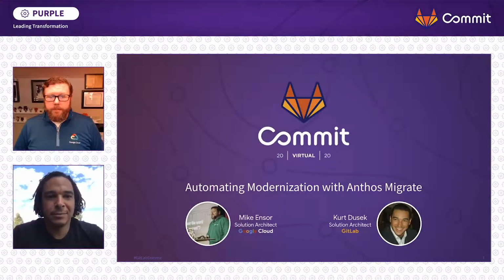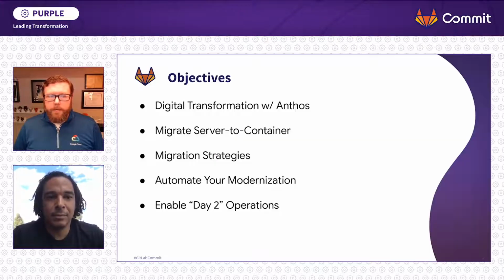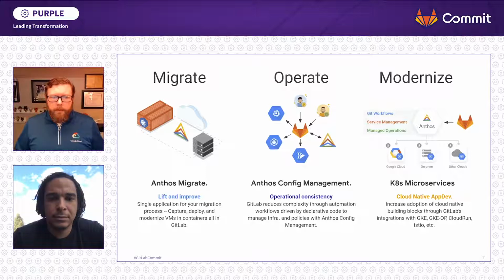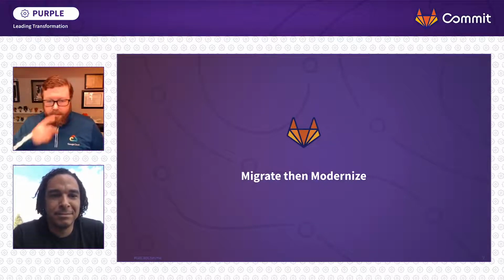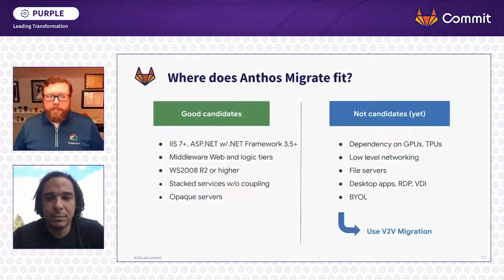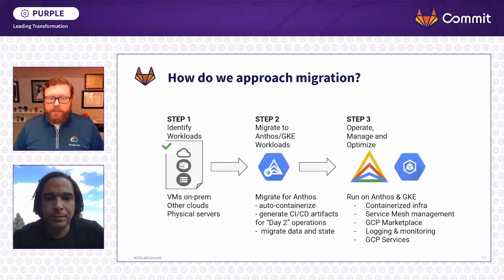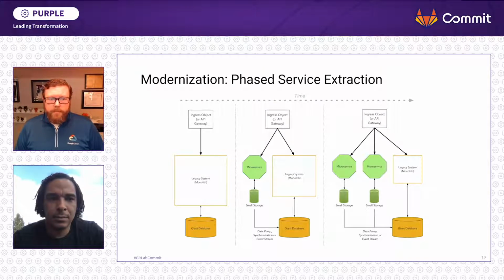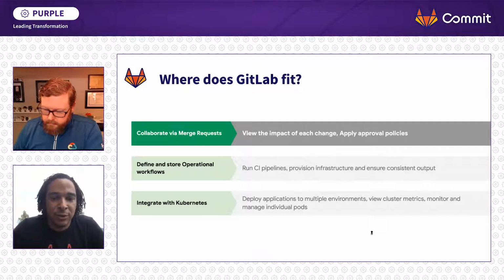Commit Virtual 2020: Automating Modernization with Anthos Migrate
Hosts: Mike Ensor, Kurt Dusek

This session will focus on automating the activities associated with isolating and extracting microservices from a monolithic application. In this session, we will discuss the “migrate then modernize” strategy of cloud adoption. Our approach will highlight areas of opportunity to implement automation and enable modernization efforts for a mass-migration process. Attendees should expect to leave with the understanding of:
- Where “migrate then modernize” is a good fit and where it is not
- An opinionated approach on automating a mass-migration enabling modernization
- Brief overview on isolating and extracting black-box monoliths
How to leverage GitLab to increase consistency while reducing time-to-deployment of extracted services